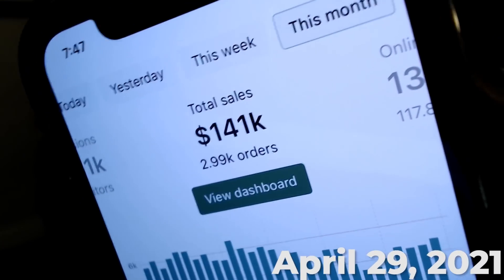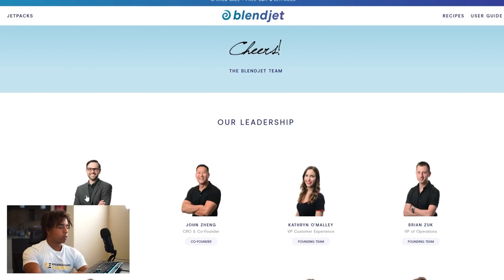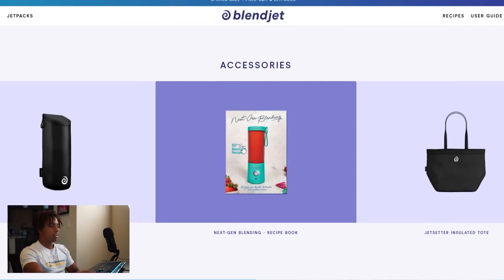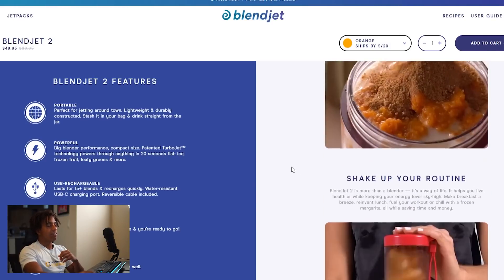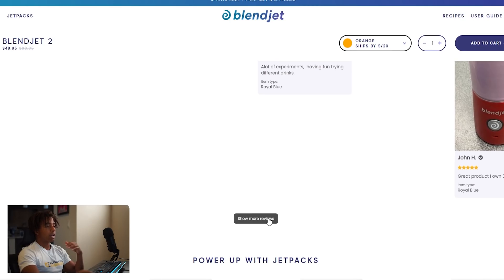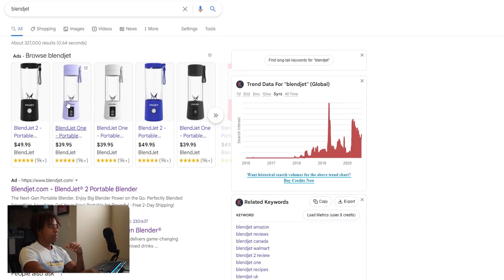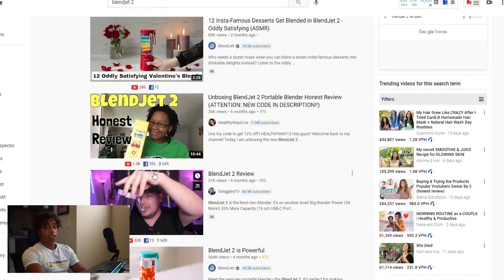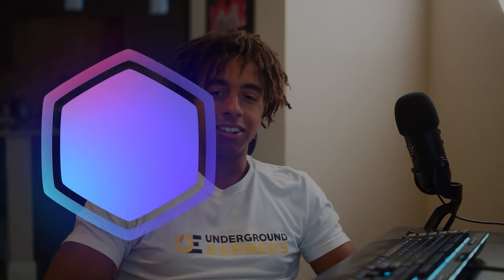$2,000,000/Month On Shopify With ONE Product (Here's How)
This Shopify dropshipping store is making over $2,000,000/month with just one product.. here's how.
Get 2 Hand-Picked Winning Dropshipping Products Sent To You Daily With Video Ads, Descriptions & Competitor Data With A Step-By-Step Crash Course

In this video I break down a shopify dropshipping store making over $2m a month and exactly how they're getting these results. This is a store that i've studied heavily and my brand is very inspired by them. Studying successful brands has helped me more than anything in my journey, so I know that it will help you.

Shopify & AliExpress Dropshipping 2021 is off to a great start!

Also check out my friend's channels like Arie Scherson, Beast of eCom, Gabriel St-Germain, King of eCom, Scott Hilse & Tan Choudhury.